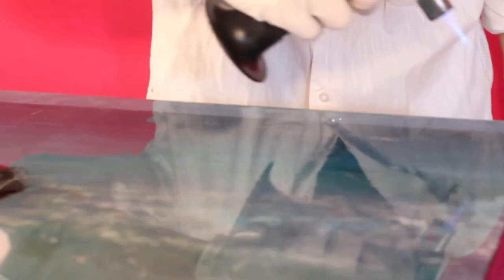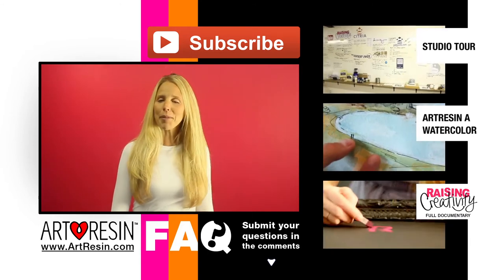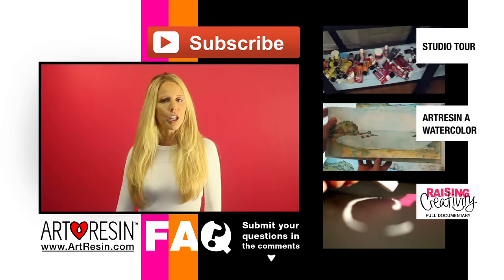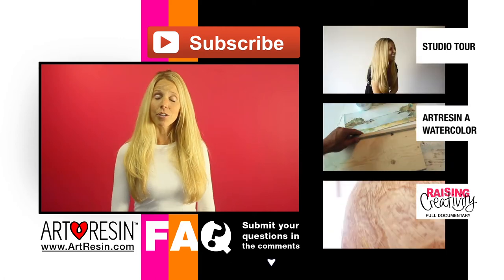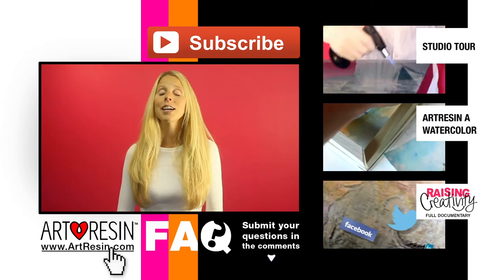What does a blowtorch do for ArtResin?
If you have any questions, please leave them in the comments below and we will do our best to reply with a video!